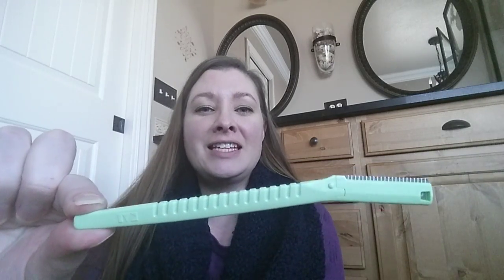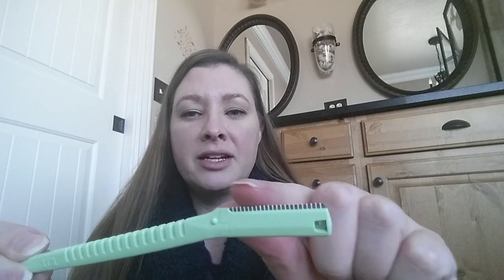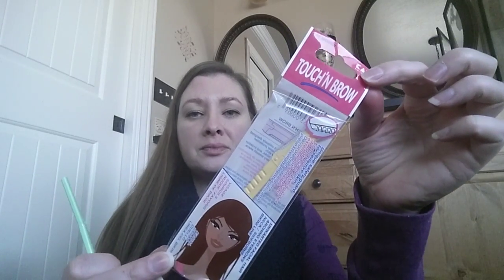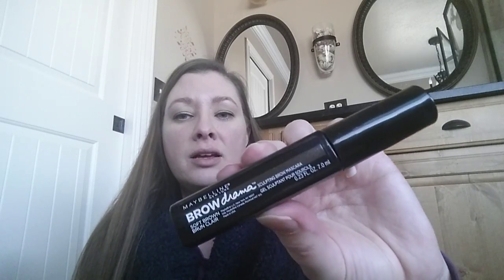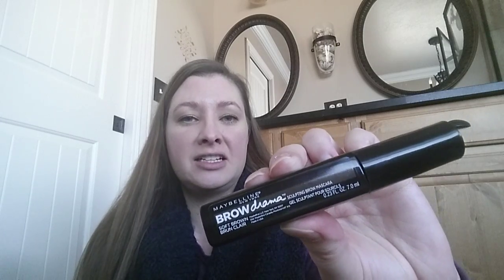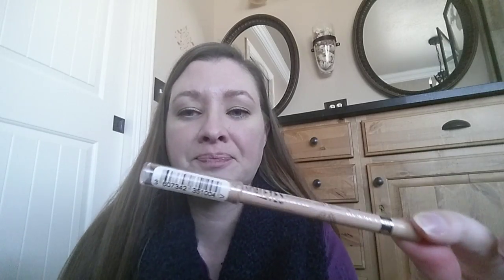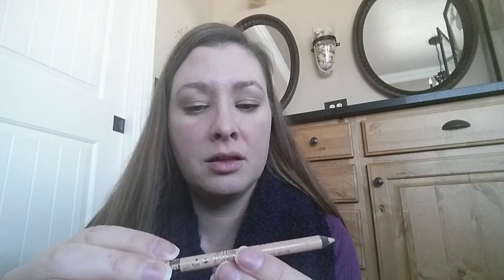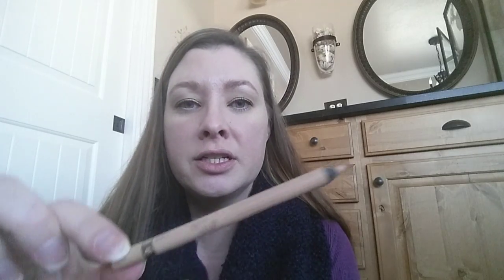Makeup tips and tricks. Posh - maybelline - Rimmel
I love to share tips with everyone!  Try these out! You are already beautiful, but make up is FUN!